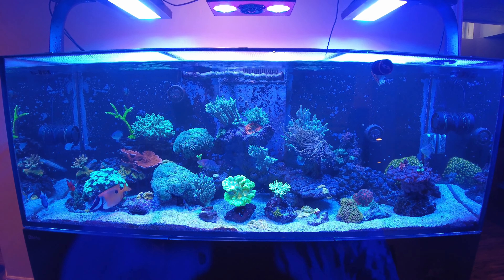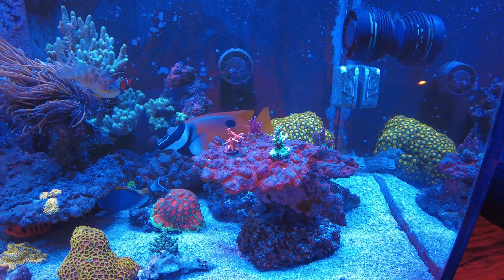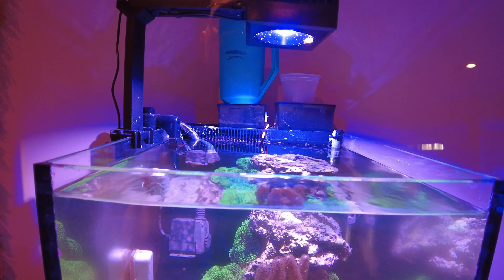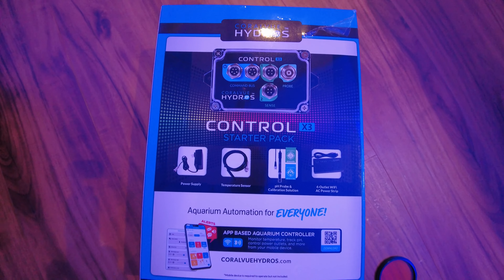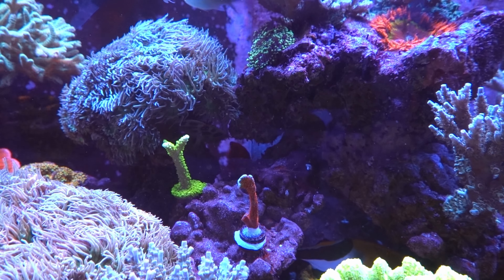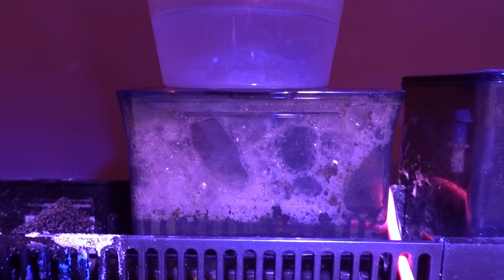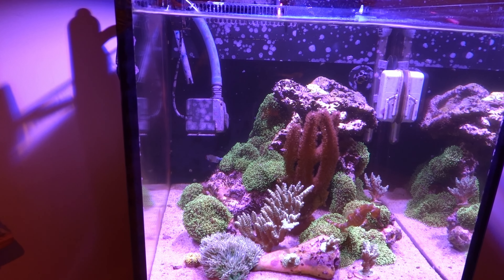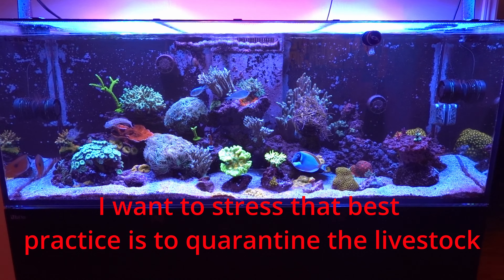March 1 update.. Some new livestock and equipment!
Added 2 new fish to the horse stable and decided to try a different controller